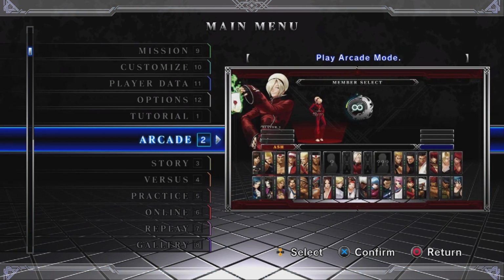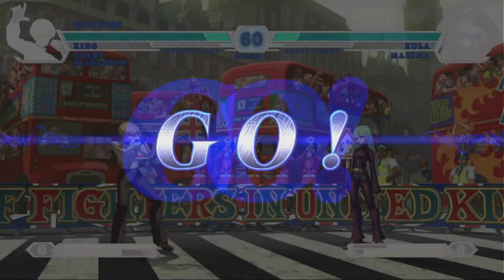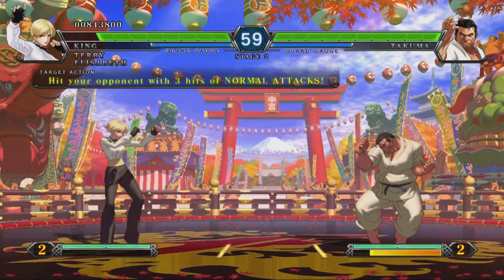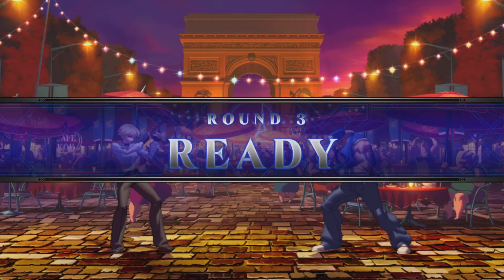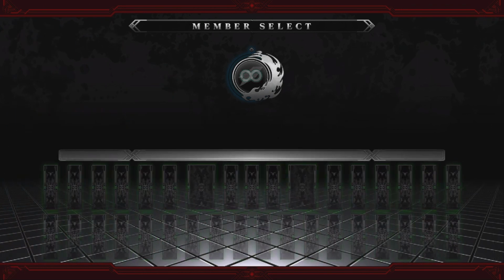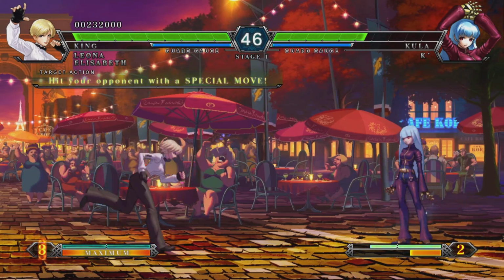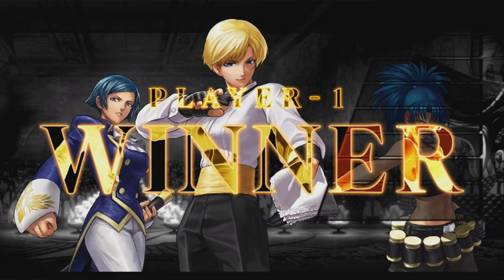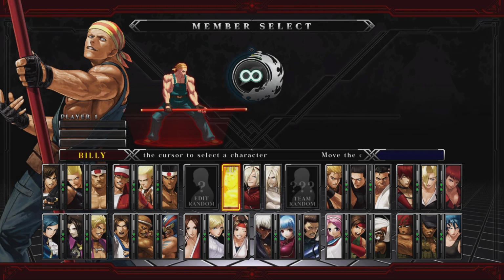How to unlock Billy and Saiki in KOF XIII GM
They are unlocked in Arcade mode.

For Billy you must complete 2 Target Actions per round, if your character is defeated, it doesn't carry over, so you must complete the TAs again.

For Saiki, you must complete 5 per round.

Difficulty doesn't matter, so you can play on very easy if you want (I recommend this for Saiki, it's much simpler).

Also, you don't need to actually land the attacks, if your opponent blocks, it counts anyway.